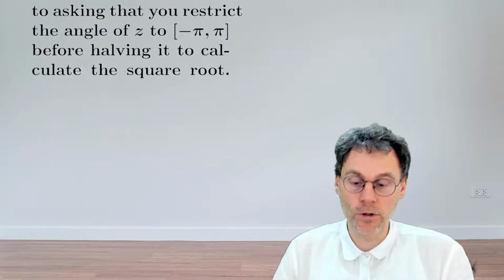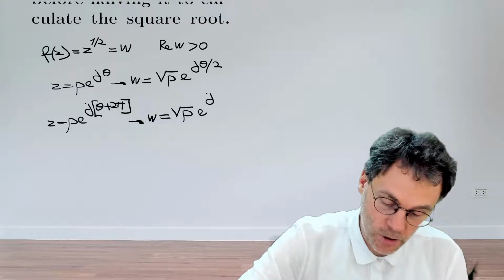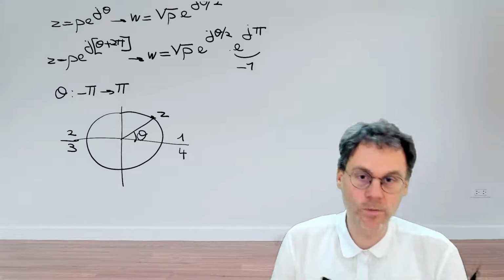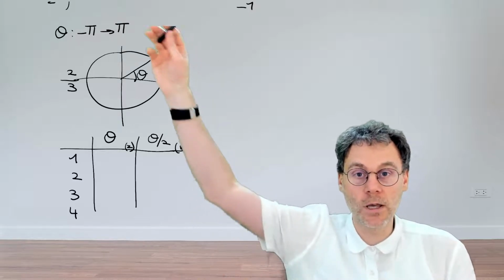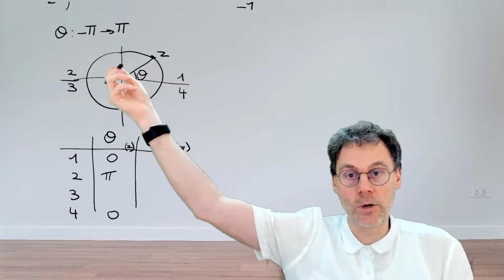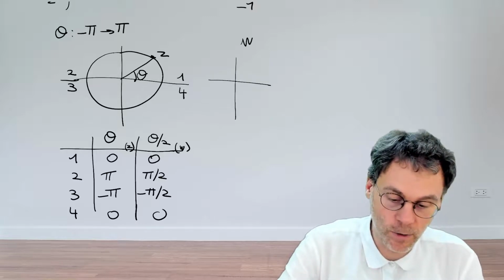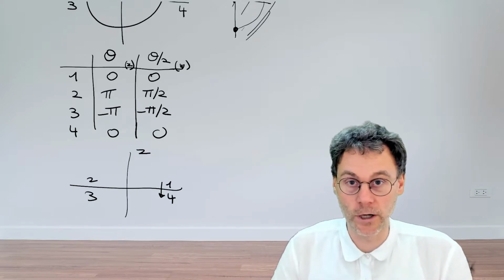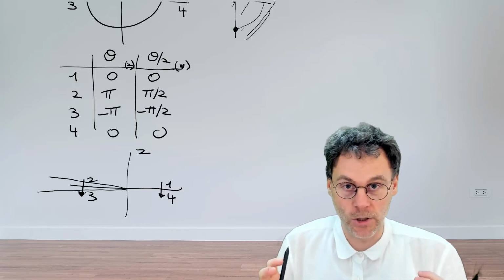EX: Expressing the branch cut of the square root in terms of angles